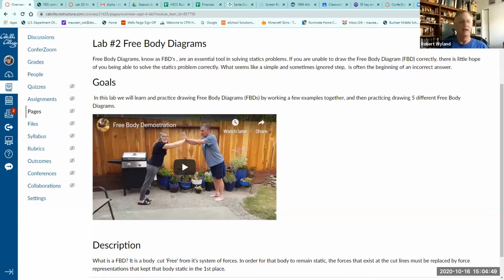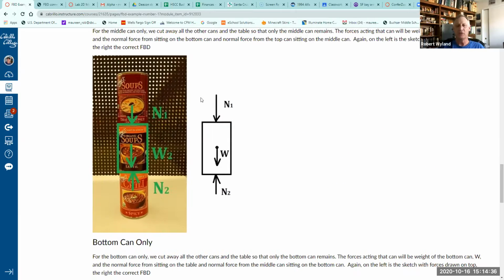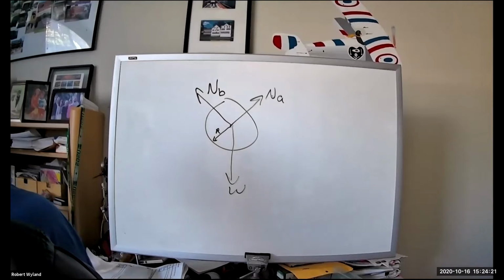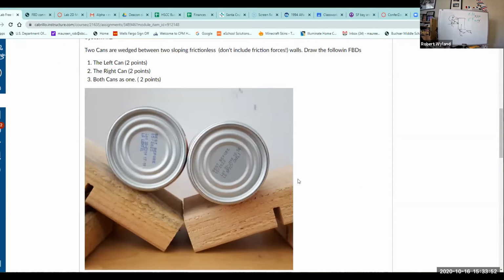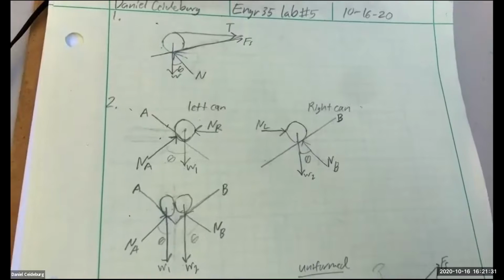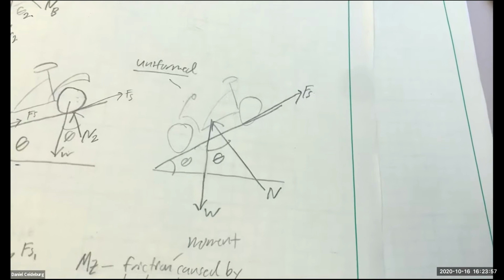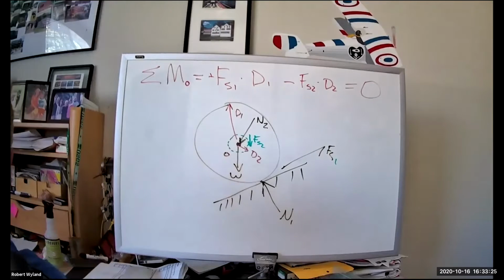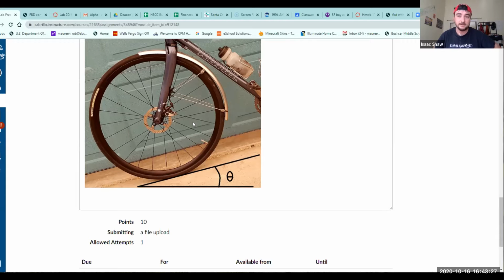Lab 6 Free Body Diagrams of Rigid Bodies